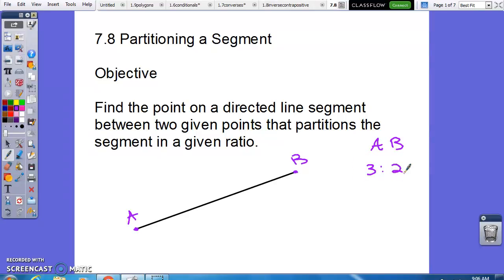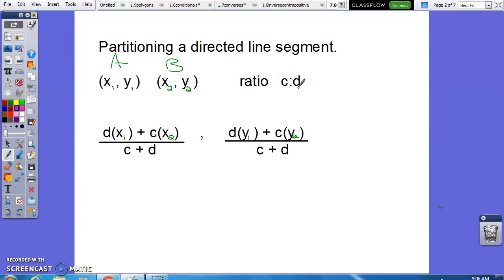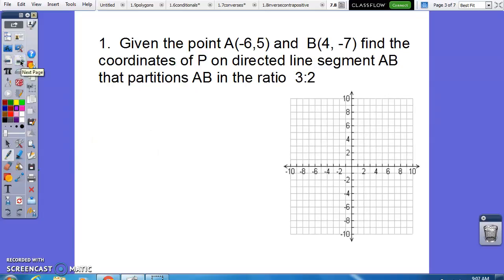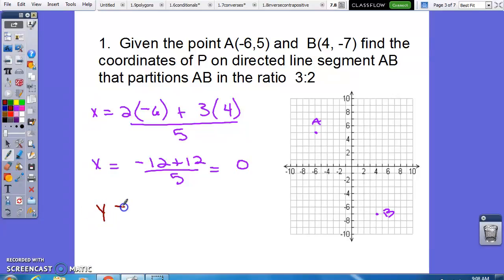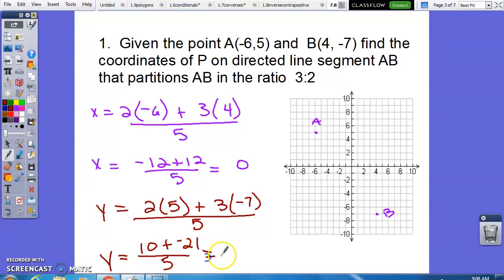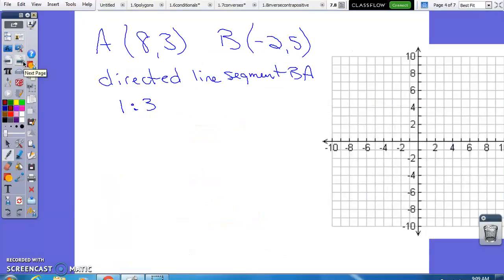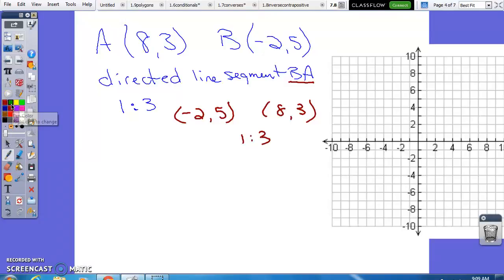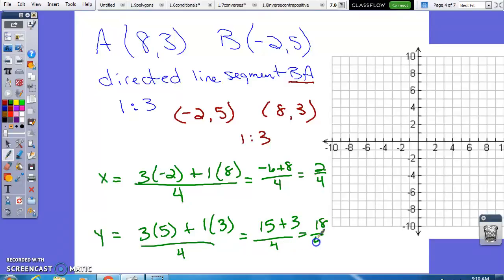7.8 Partitioning a Segment